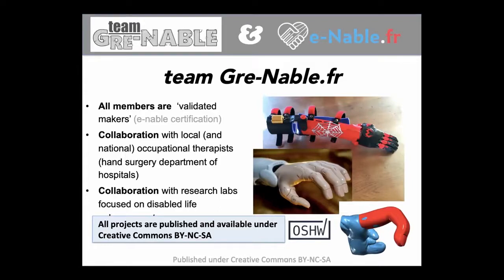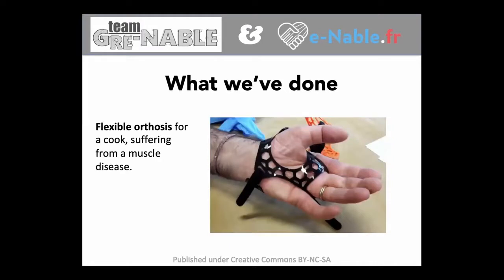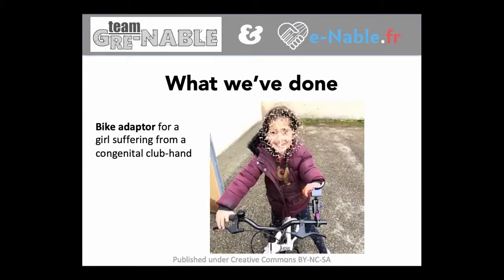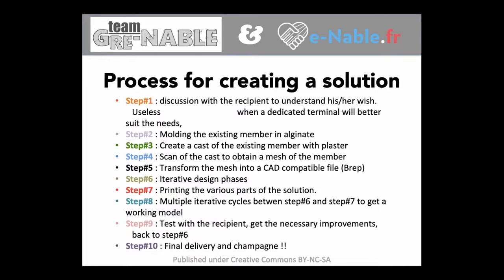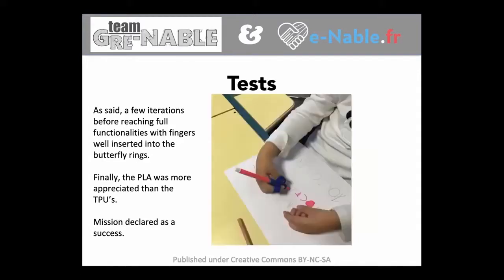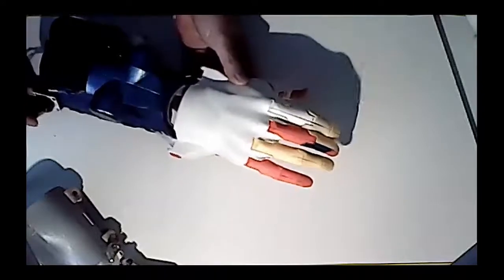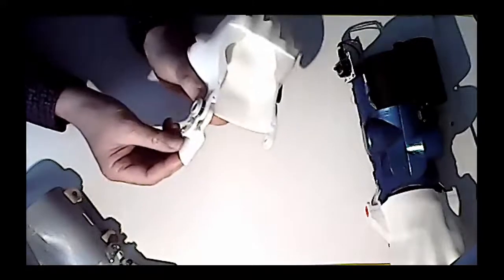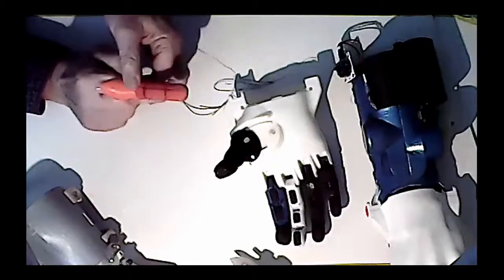Conceiving a 3D printed prosthesis – Team Gre Nable @ GHF Open Village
Activity held during the Geneva Health Forum Open Village 2020.